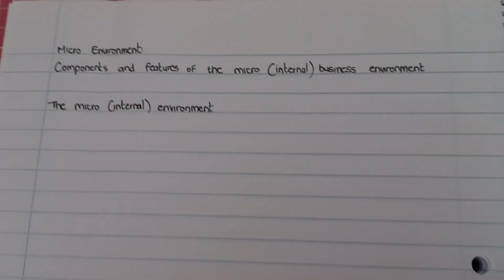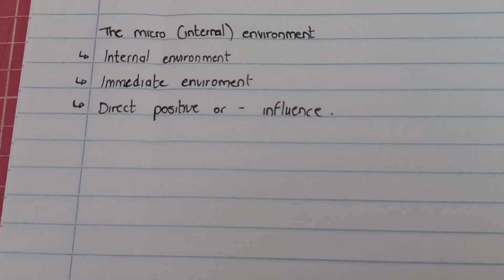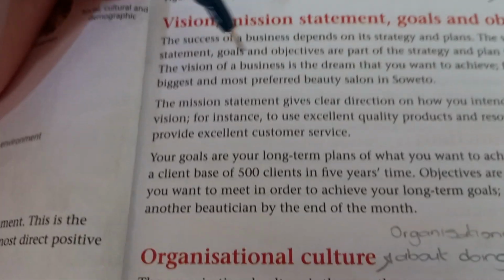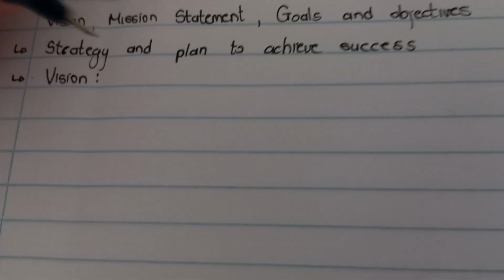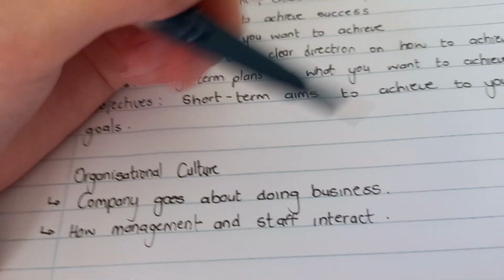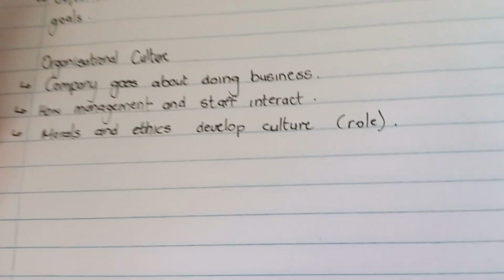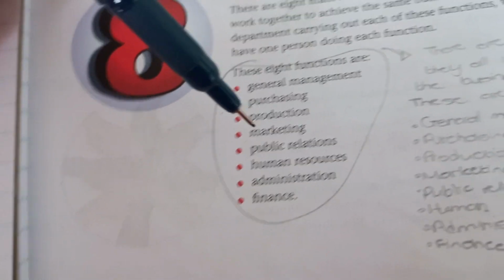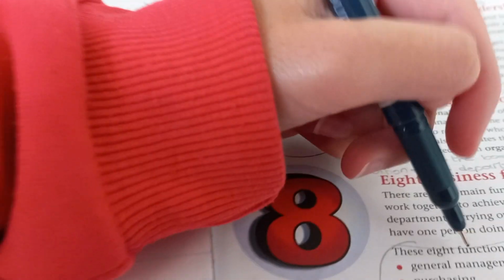How to study for Business Studies